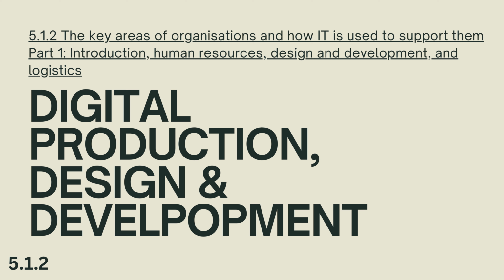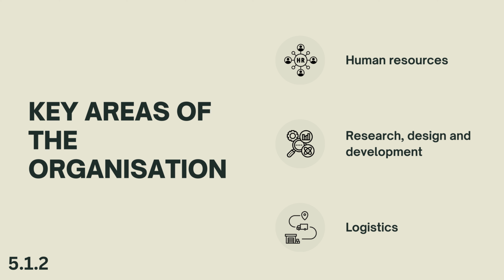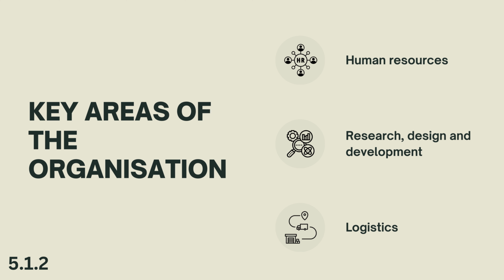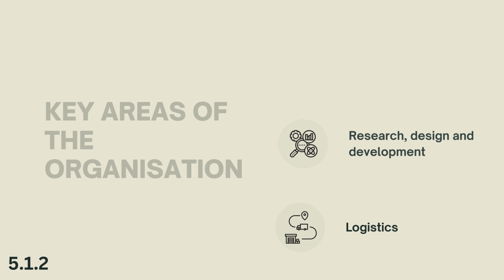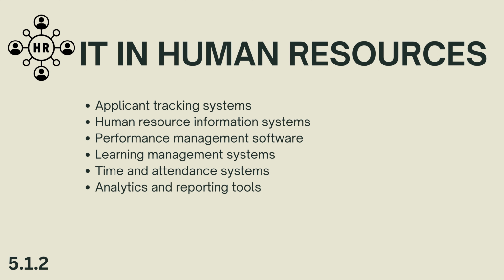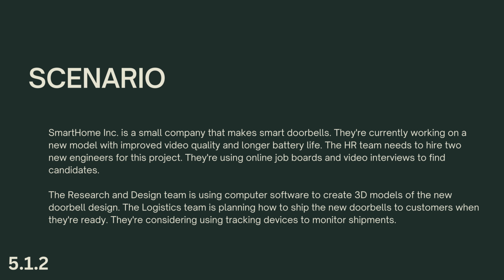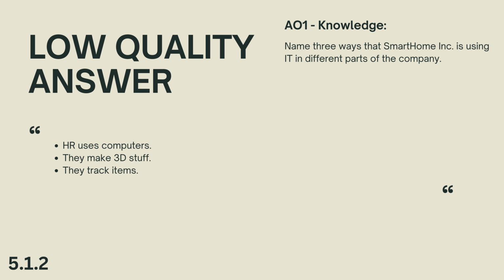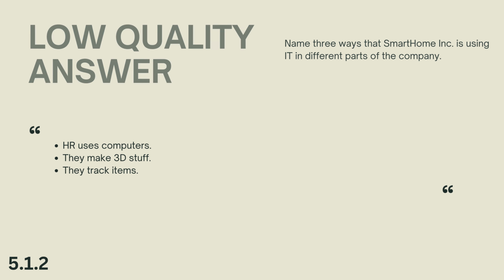5.1.2 Areas of the business Part 1 - T Level Digital Production, Design and Development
In this video, part of the T Level Digital Production, Design, and Development series, we explore Core Content Area 5.1.2. Discover how Information Technology (IT) supports the key functional areas of organisations, including Human Resources, Research and Development, and Logistics.

We’ll discuss how these functional areas collaborate to ensure smooth operations, especially in today’s globalised world, where teams might be spread across different locations. Learn how IT is the crucial element that enables effective communication and coordination across departments.

Watch now to understand the role of IT in transforming organisational processes and driving business success!